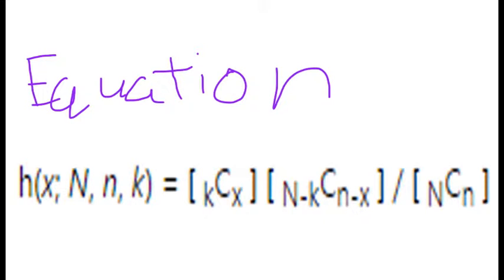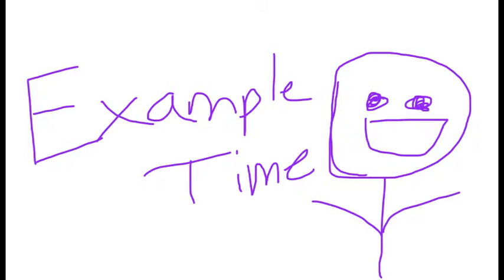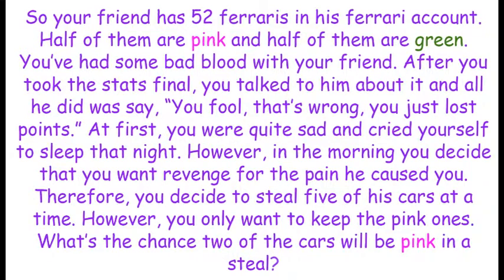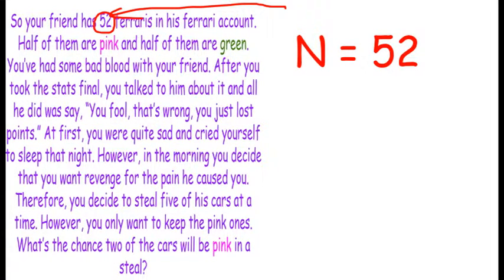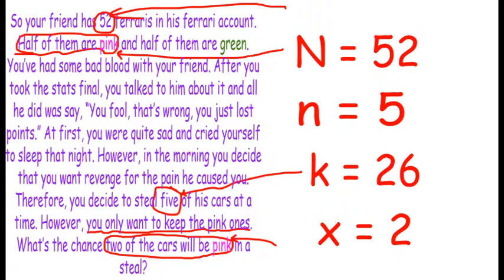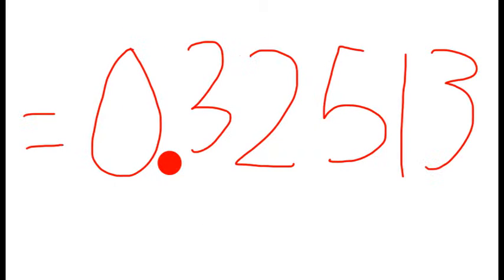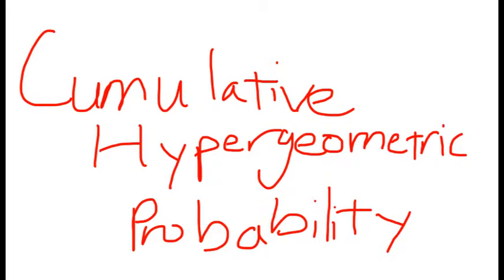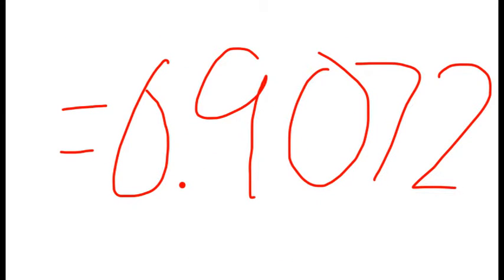Hypergeometric Distributions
Some Stats Stuff